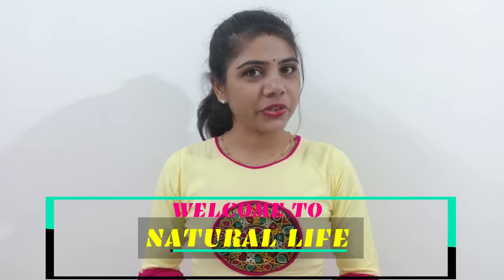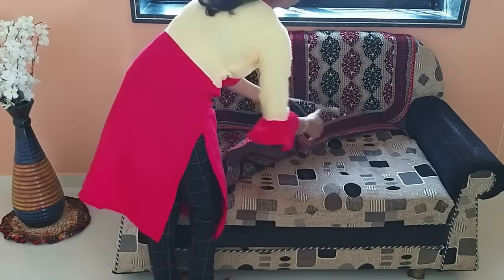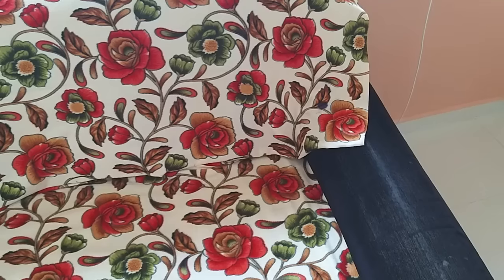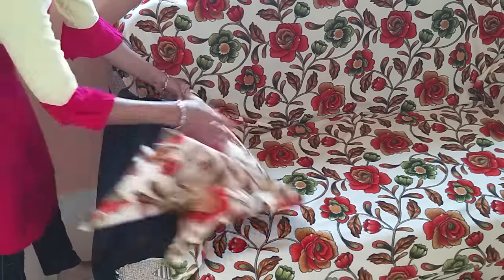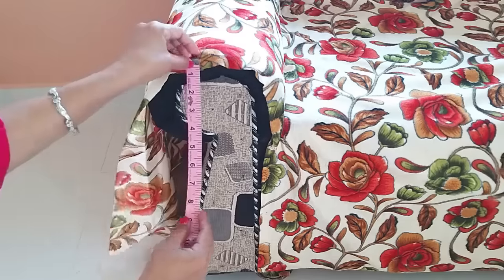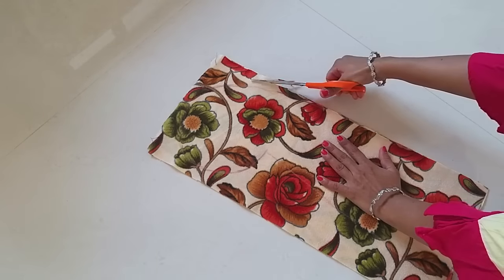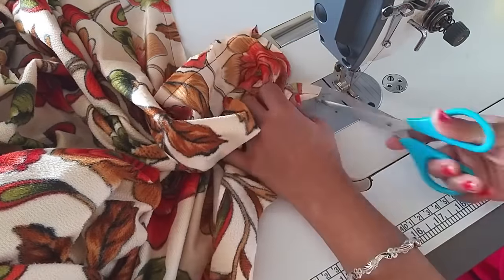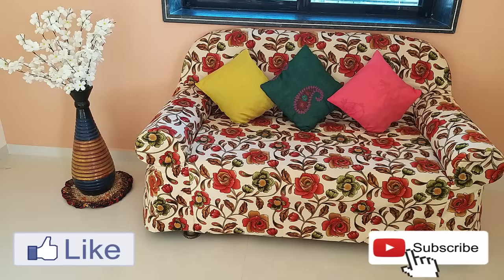बेडशीट से बनाएं सुंदर सोफा कवर//Make Sofa Cover from Bed Sheet/EASY WAY TO GIVE OLD SOFA A NEW LOOK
बेडशीट से बनाएं सुंदर सोफा कवर

How to make Sofa Cover from Bed Sheet
EASY WAY TO GIVE OLD SOFA A NEW LOOK

  अगर ये Video आपको पसंद आया है तो प्लीज इसको like ज़रूर करना.